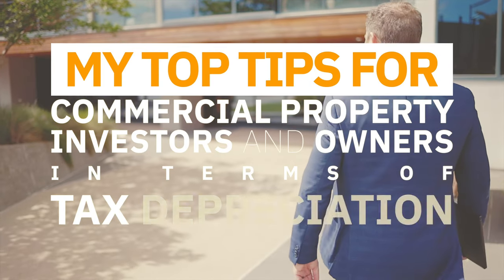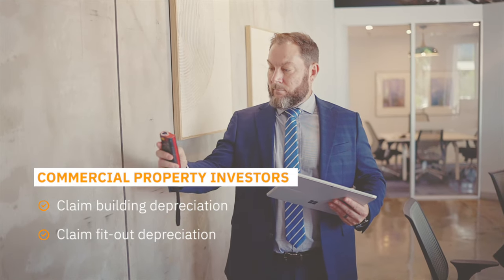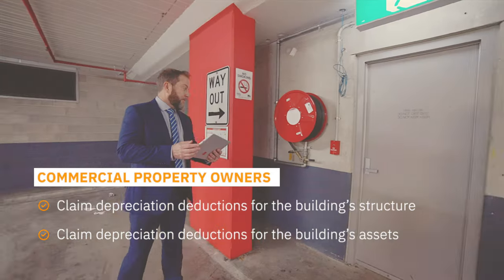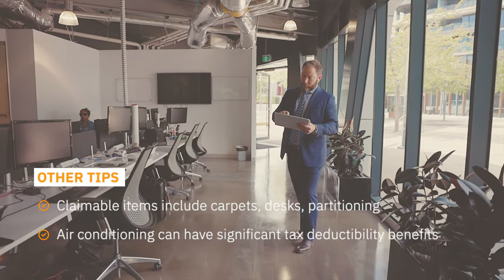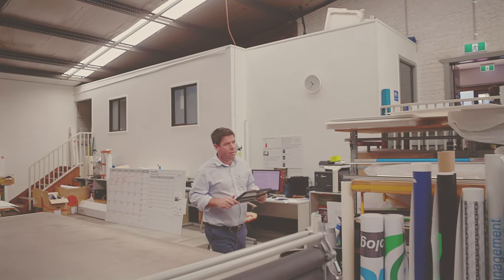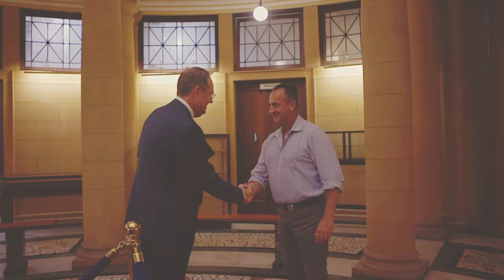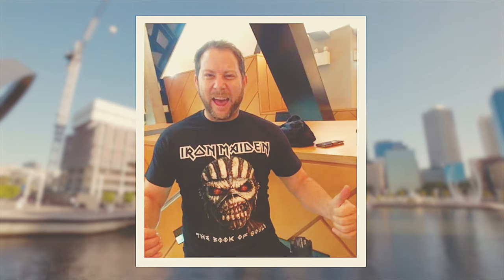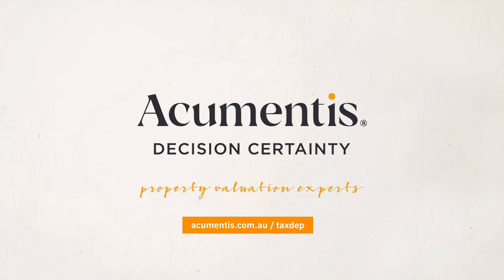Unlocking Hidden Money: Top-Tips of Property Valuation Tax Depreciation for Commercial Properties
Maximise your tax return on an investment property.

A Tax Depreciation Schedule allows owners of income-producing properties to claim depreciation allowances. The schedule enables owners to account for the ageing and depreciation of a building and its assets. All deductions are based on property type, age, and historical construction costs.

At Acumentis, our Quantity Surveying team are trained and qualified to undertake inspections and supply detailed reports that are fully compliant with the Australian Taxation Office and government legislation.

National Director, Advisory - Nathan King, gives some top tips to claim maximum deductions for commercial property owners and tenants through their Tax Depreciation Schedules.